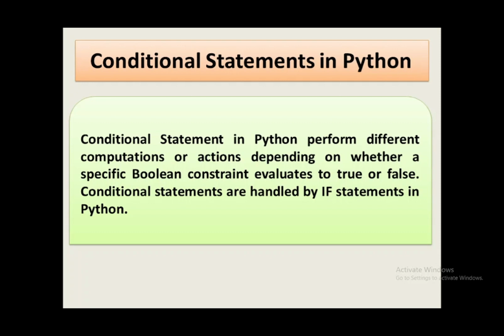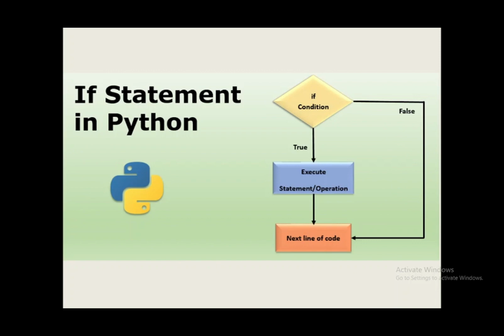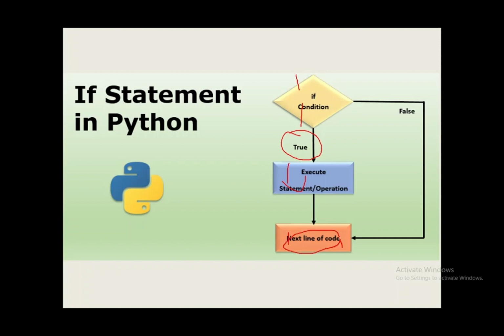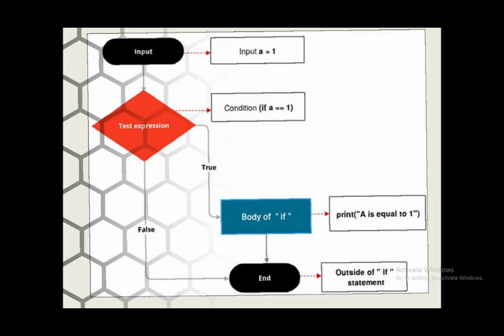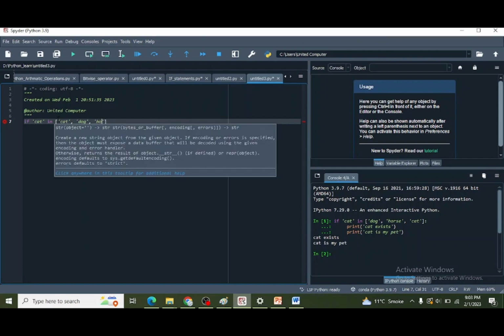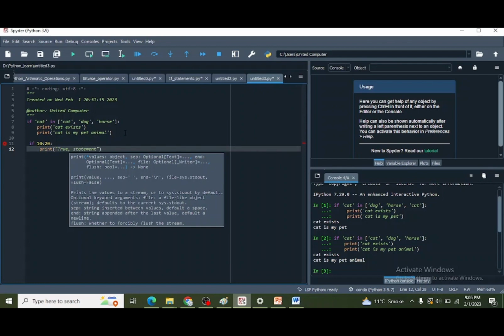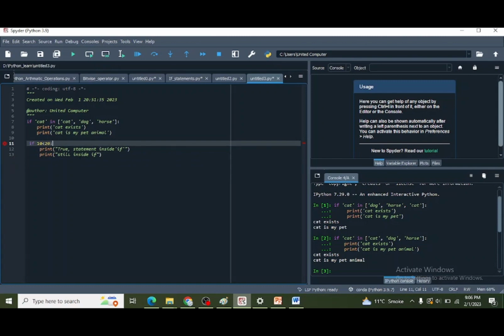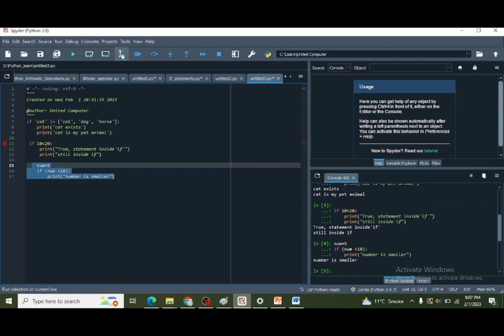If-Statements| Python Tutorial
Decision making is an essential concept in any programming language and is required when you want to execute code when a specific condition is satisfied.
Python if Statement is used for decision-making operations. It contains a body of code which runs only when the condition given in the if statement is true. If the condition is false, then the optional else statement runs which contains some code for the else condition.